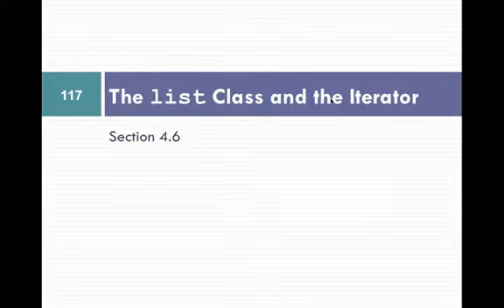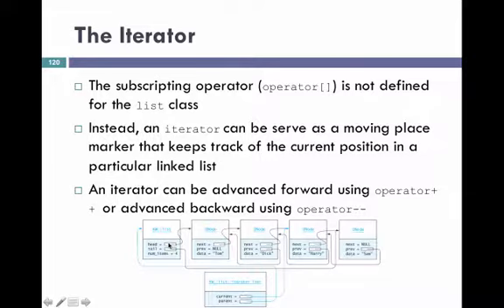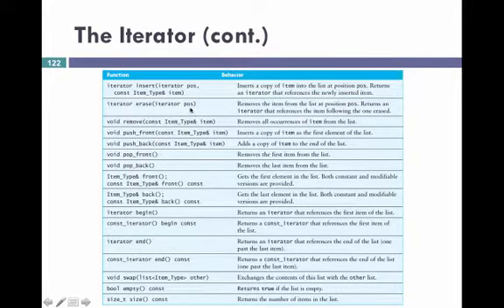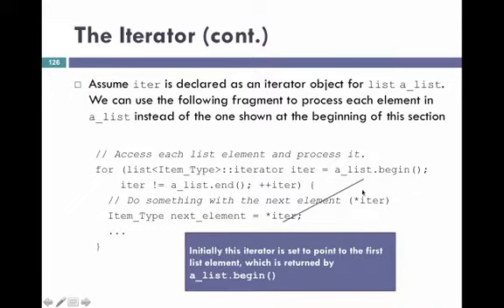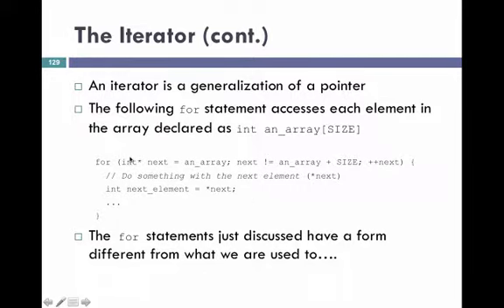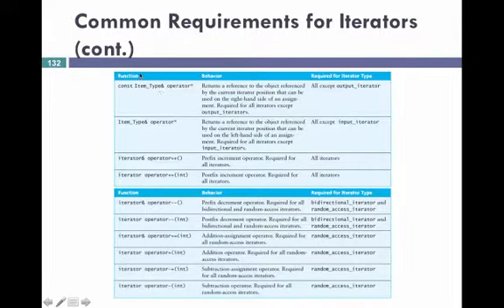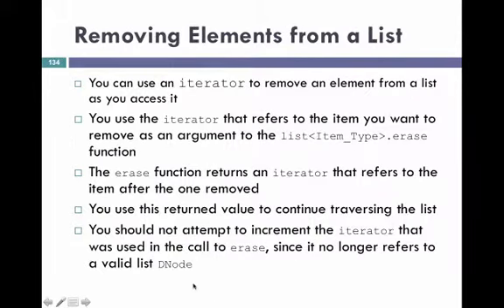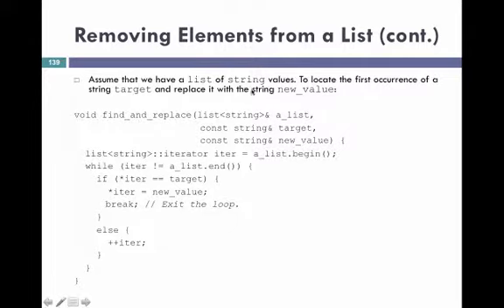CS 235 Slidecast 4.6